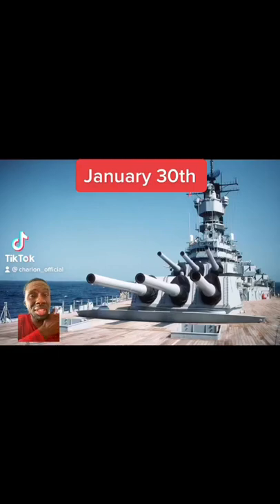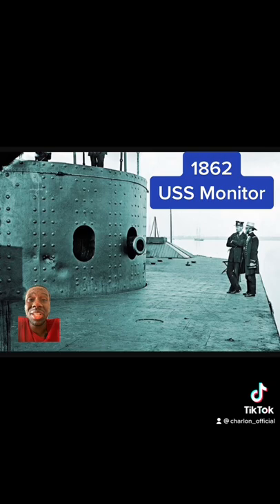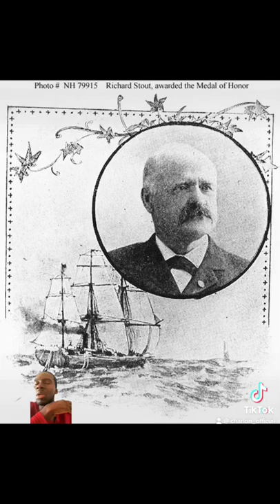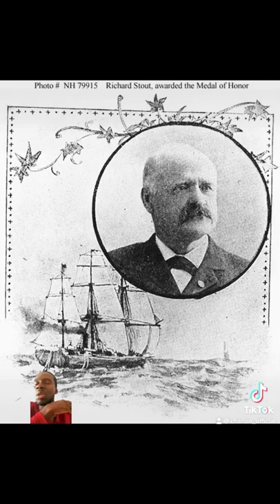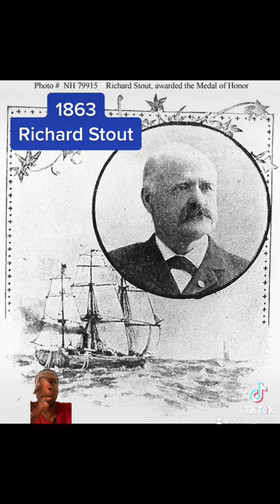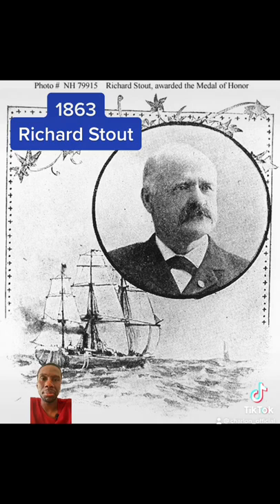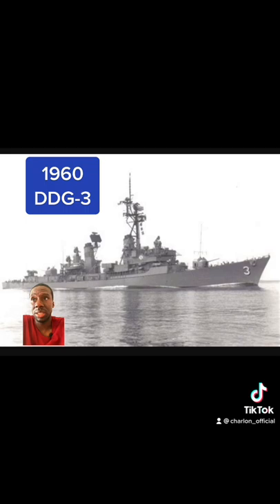Navy History January 30th | USS Monitor/ John King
Please check out the Film and Media Kit that I use to produce content

Wish List

If you feel led to donate to help the growth of my channel: